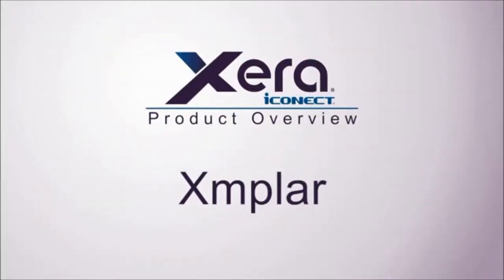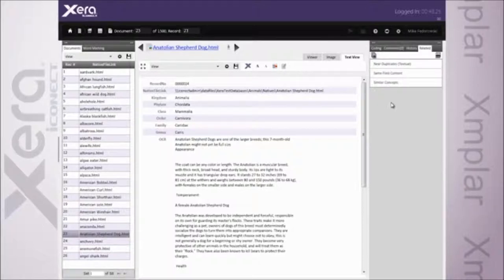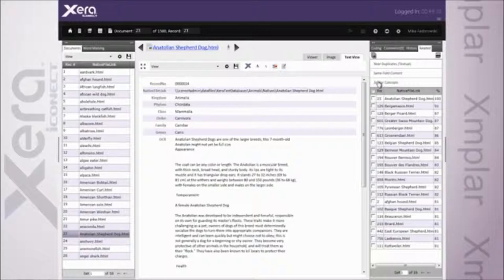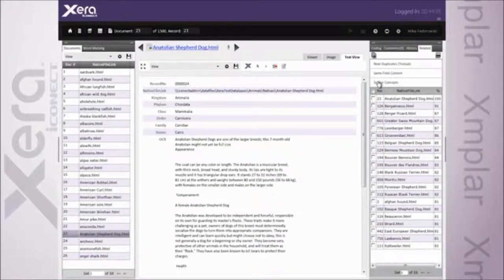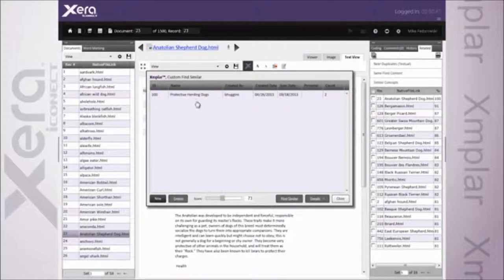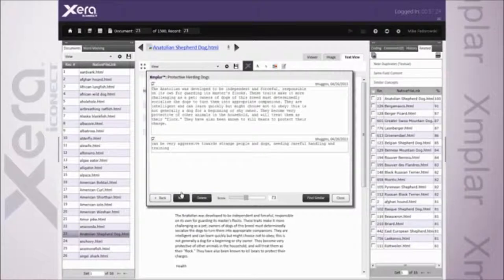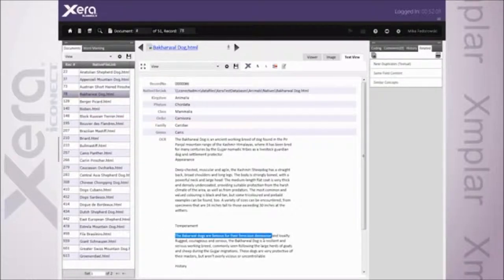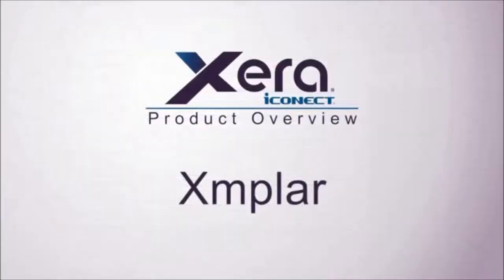Xmplar Xera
Description